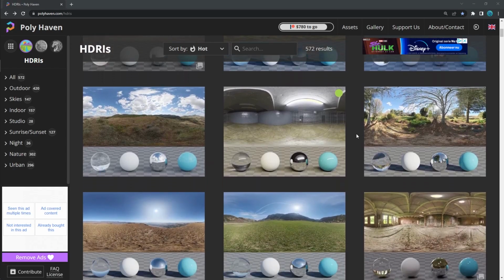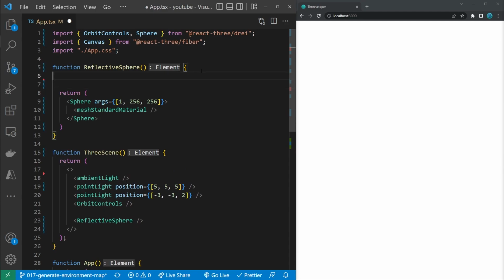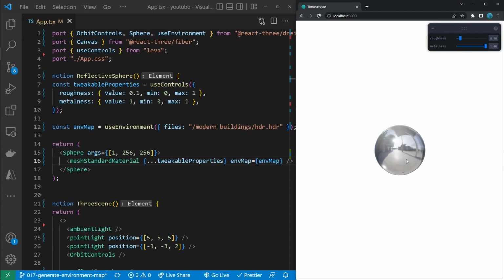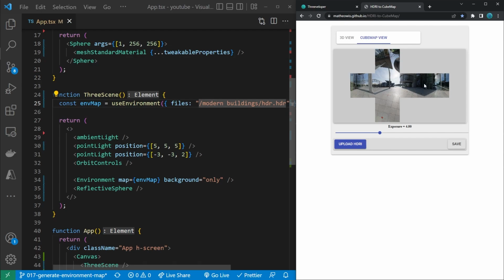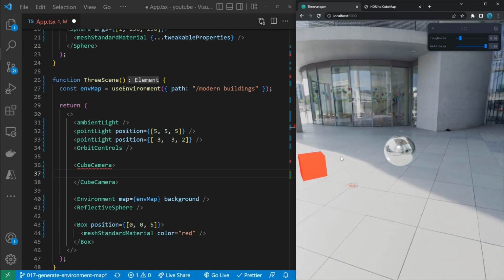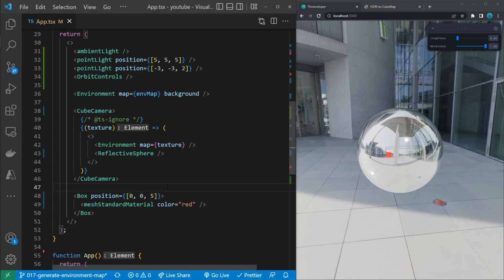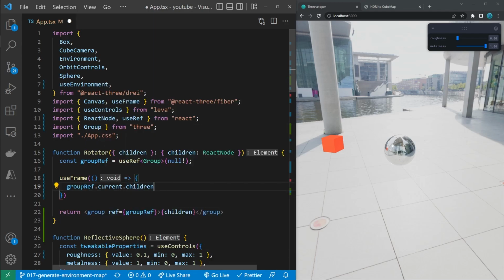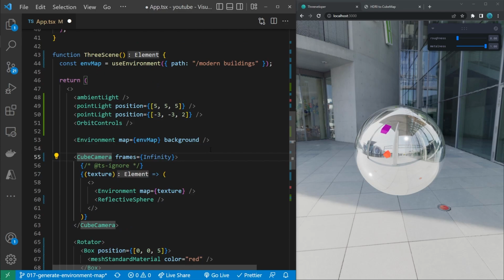Generated Environment Maps in React Three Fiber and Three.js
🙋‍♂️ Hi there

Creating a realistic scene requires correct reflection from your surrounding area. And in general, who wants to look at a blank white background? 😉 That's where environment maps come into play. Learn all about how to implement them in react three fiber & drei in this video.

This channel is meant to help you start developing 3D websites. The videos are meant to be short and educational.

⏲ TIMESTAMPS
0:00 Introduction
0:17 General explanation of environment maps
1:07 Create a tweakable reflective sphere
3:48 Add an environment map to a single object
4:48 Set a default environment map for all objects
5:48 Set the background environment
6:22 Use cubemap textures as your environment map
8:28 Add 3D scene objects to the environment map
11:59 Animated environment maps
15:21 CubeCamera optimizations
16:54 Outro

Got you there ;)